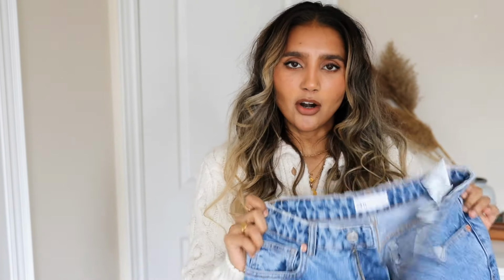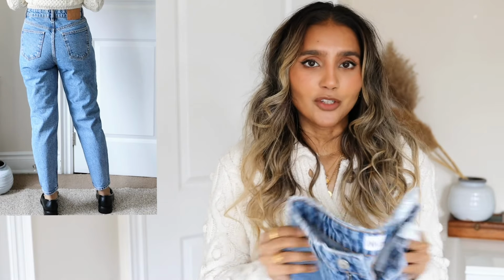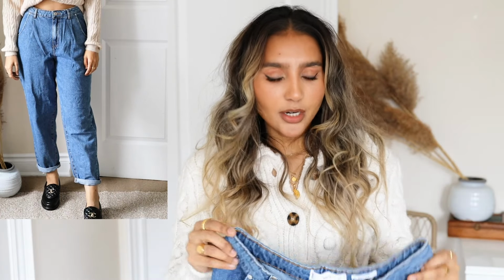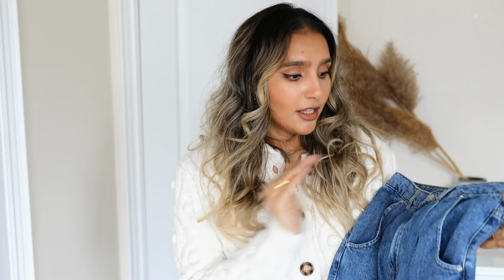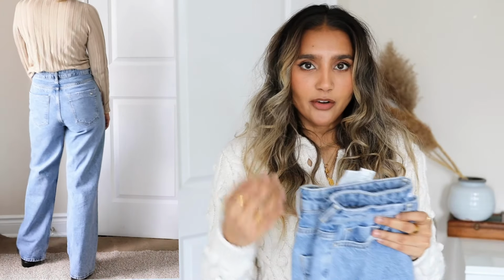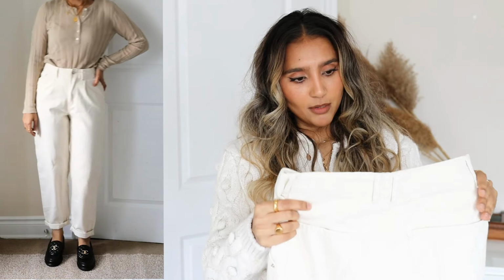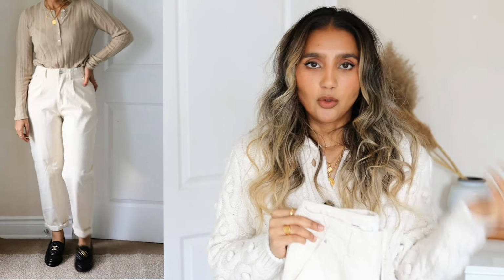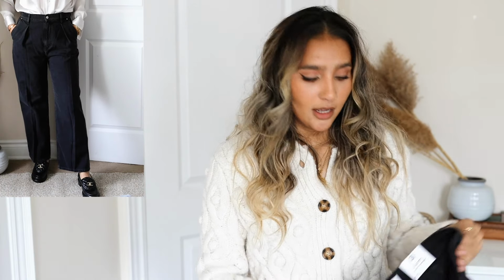TOP 5 JEANS YOU NEED | Best Denim Staples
Mango Jeans | Zara Mom Jeans | Comfotable Jeans

Sharing my favourite denim with you, I appreciate you watching.. thank you!

For reference:
Height: 5’6
Size 4 to 6 in Zara